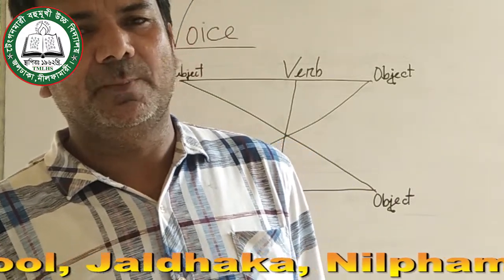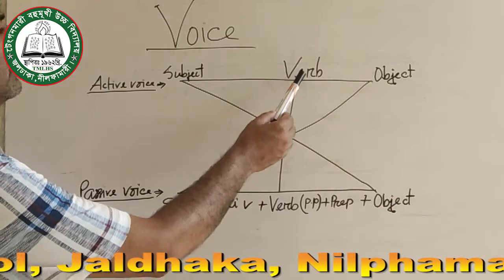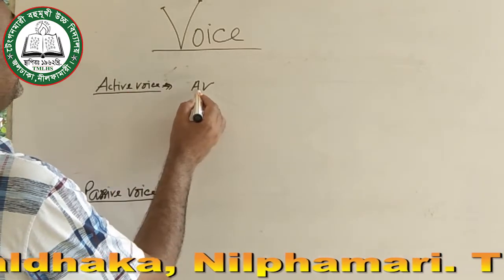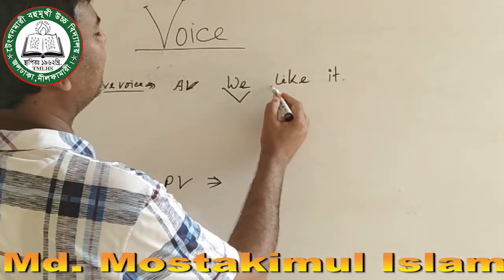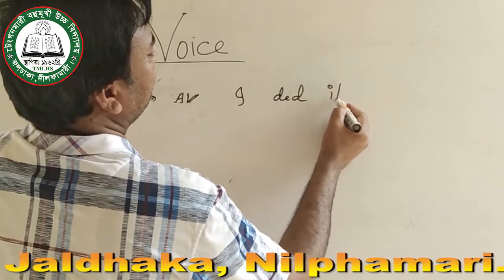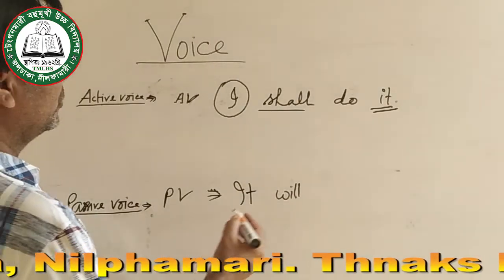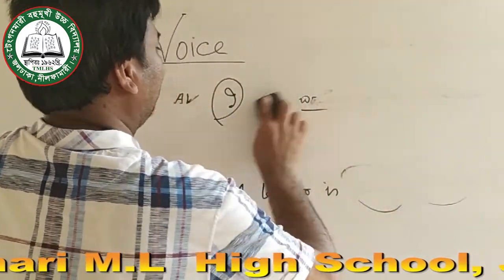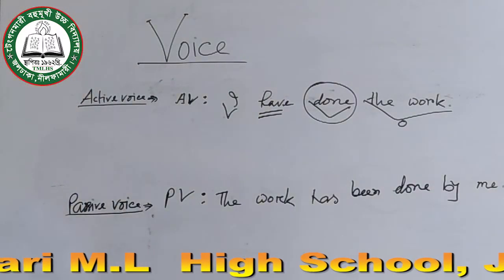For Class: VIII-X, Subject: English 2nd Paper, Chepter: Voice, Md. Mostakimul Islam, Asst:(English)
Welcome to Online Class. & For Class: VIII-X, Subject: English 2nd Paper, Chapter: Voice, Md. Mostakimul Islam, Assistant Teacher: (English), Tengonmari M.L  High School, Jaldhaka, Nilphamari. Thnaks For Online Class.
সবাইকে ধন্যবাদ জানিয়ে আজকের অনলাইন ক্লাসে এখনে সমাপ্তি ।
ভিডিও এডিটিং বাইঃ মোঃ সুমন বাবু
Change the following sentences into passive voice.
(i) He has missed the train.
Answer:
The train has been missed by him.

(ii) Do they speak French?
Answer:
Is French spoken by them?

(iii) Was he reading a book?
Answer:
Was a book being read by him?

(iv) Compose this letter.
Answer:
Let this letter be composed.

(v) Where did you buy this pen from?
Answer:
From where was this pen bought by you?

(vi) Who wrote this speech?
Answer:
By whom was this speech written?

(vii) One should respect one’s elders.
Answer:
Elders should be respected.

(viii) I did not praise anybody.
Answer:
Nobody was praised by me.

(ix) He hurt his leg in an accident.
Answer:
His leg was hurt in an accident.

(x) Someone was knocking at the door.
Answer:
The door was being knocked by someone.